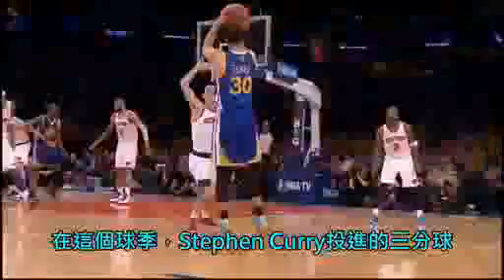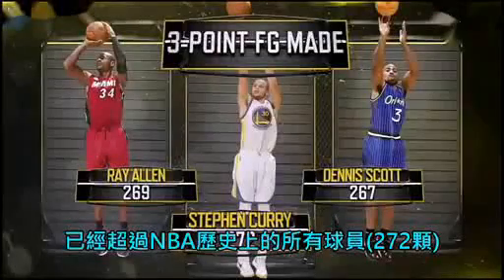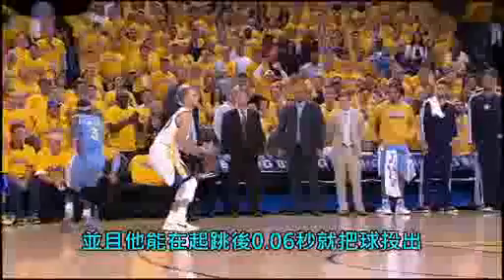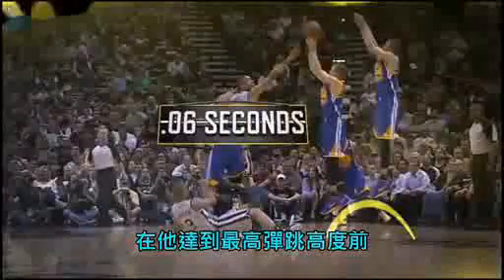科学解析—萌神 斯蒂芬·库里神准的三分球